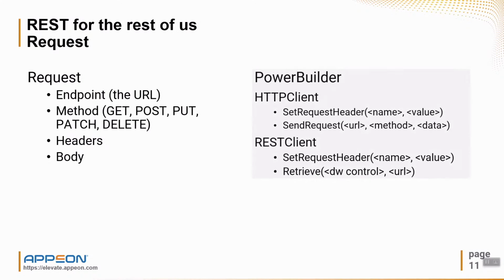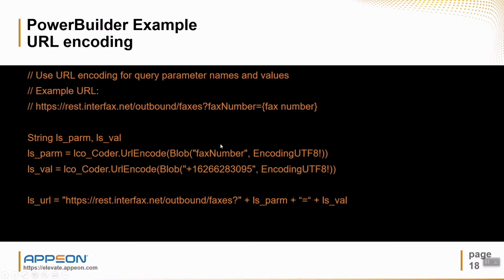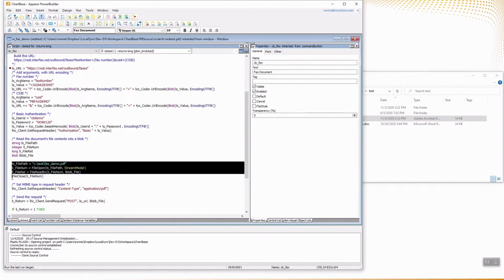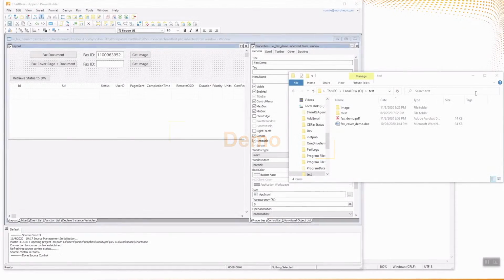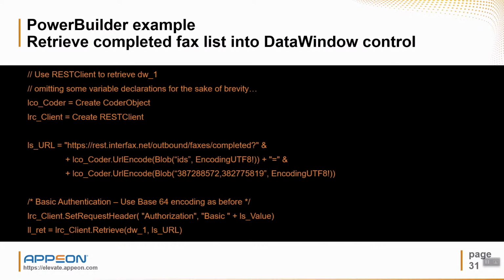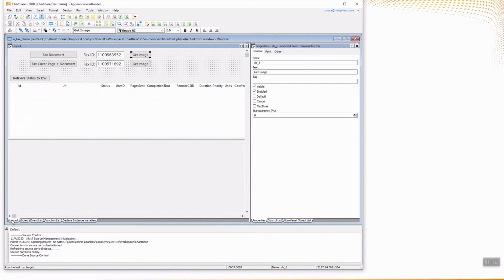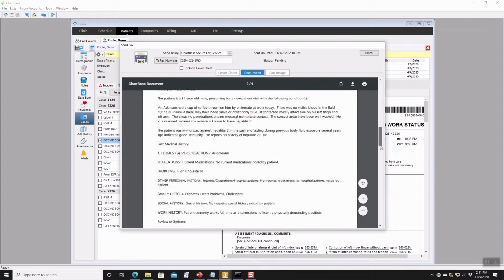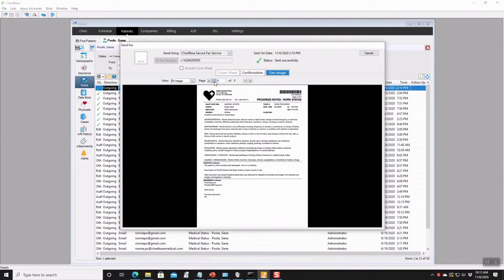Just the Fax, Ma’am: Adding User-Friendly, Secure Cloud Faxing to Your Desktop Apps Using HttpClient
Learn how to use PowerBuilder’s HttpClient and RestClient objects to access a fax provider’s REST API, and get some UI tips on how to integrate a cloud-based faxing solution into your applications. Topics covered include: REST API; HttpClient; RestClient; WebBrowser and UI/UX considerations.